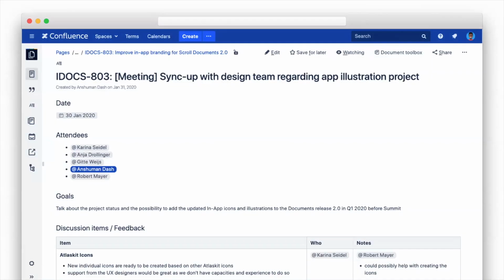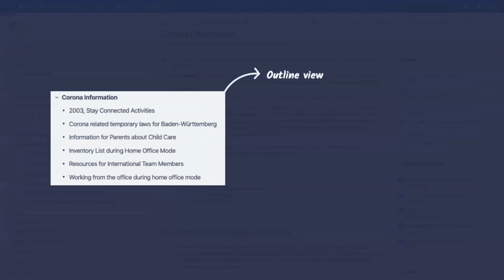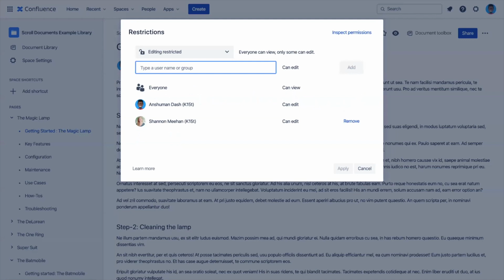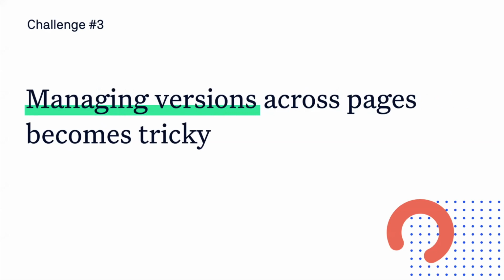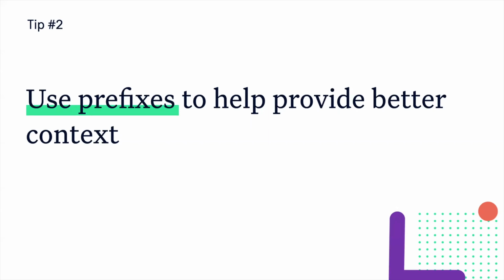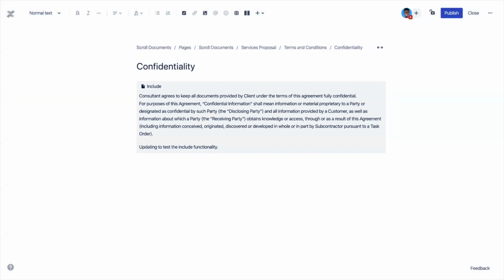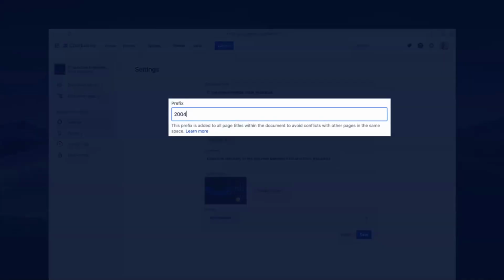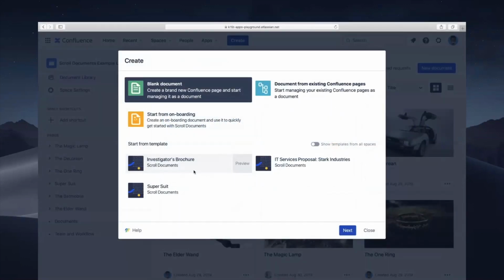6 Reasons to Break Up Long Pages in Confluence - 22. April 2020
Anshuman Dash  (K15t) - "When pages in Atlassian Confluence grow too long (and how to fix it)."

In this talk, Anshuman Dash, product manager at K15t, shares six reasons why putting all your content on a single page is probably a bad idea and how breaking up your pages will turn you into a Confluence Superhero. He will highlight the common challenges that come with multi-page documents and share tips and best practices that will amp up your content creation game in Confluence.